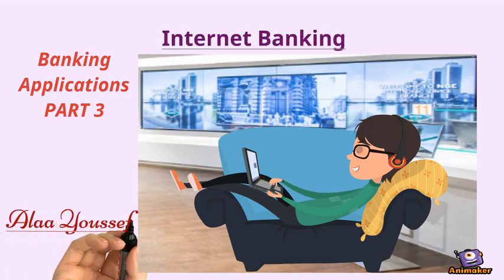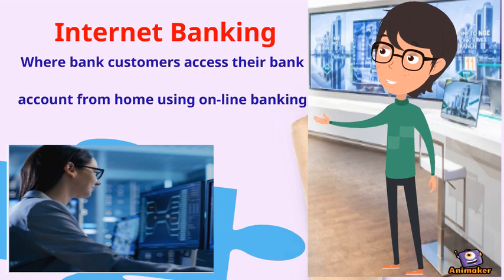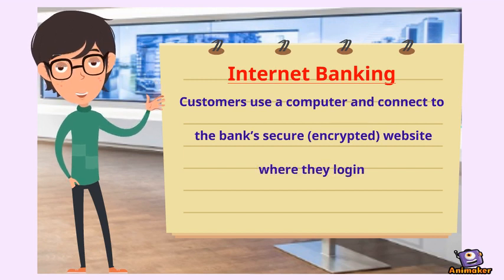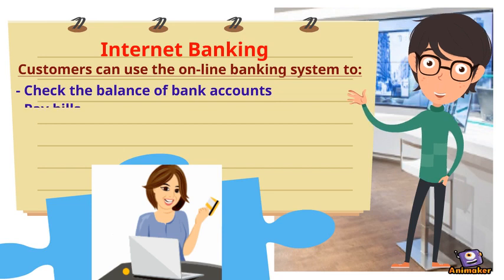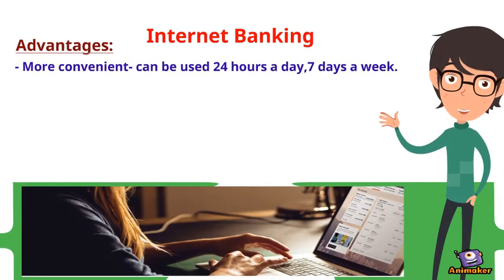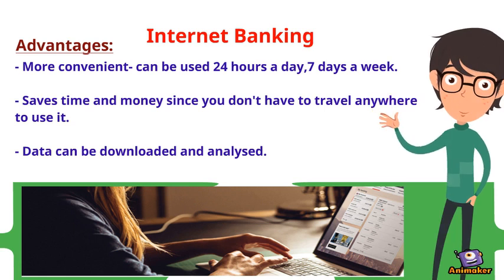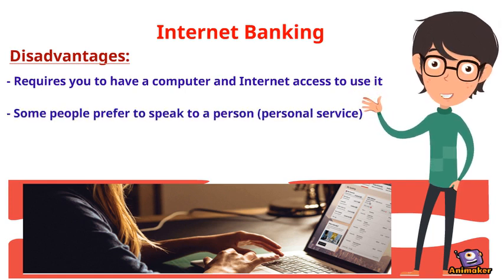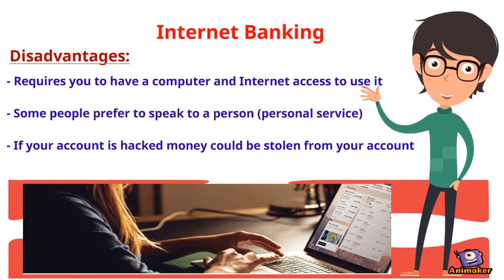IGCSE ICT- Internet Banking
IGCSE  ICT , Banking Applications -Internet Banking